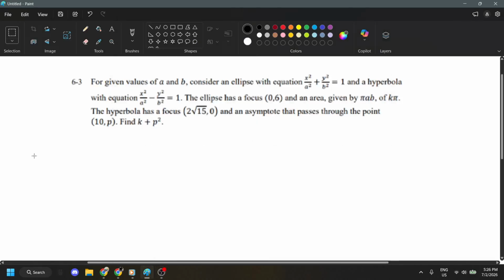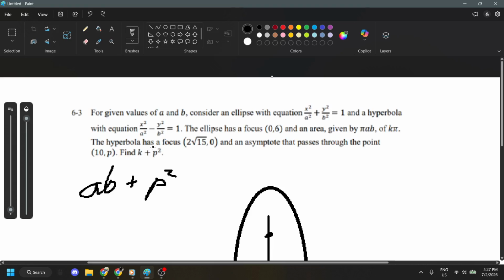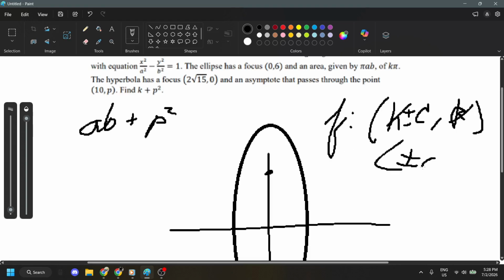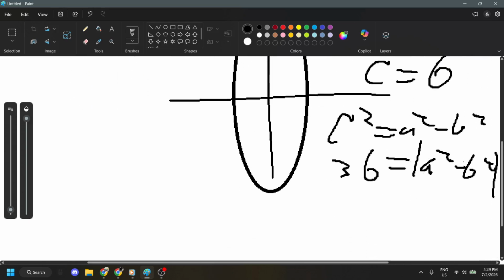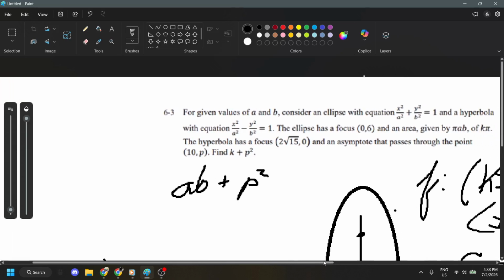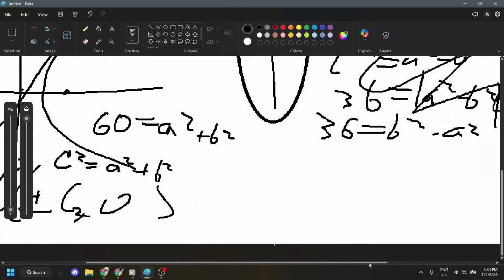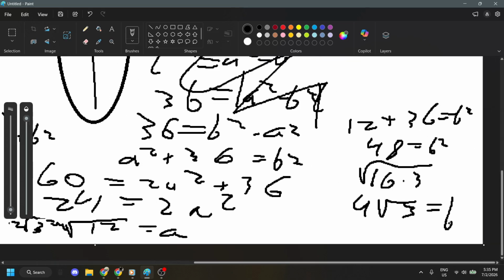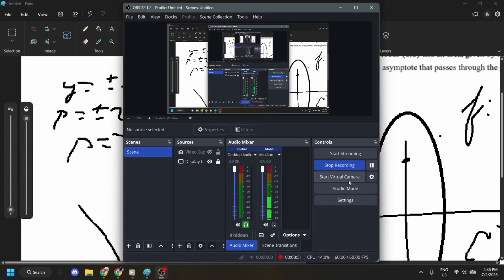doing math every day until I quit, day 463 | 4-6-3 conic sections